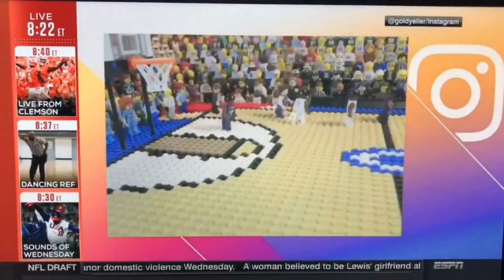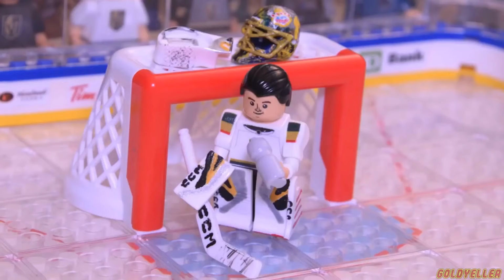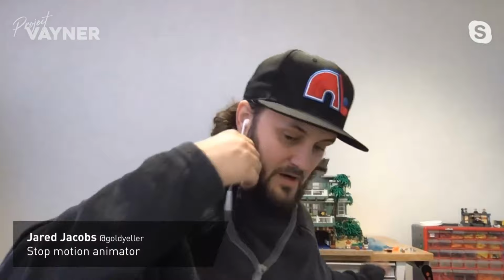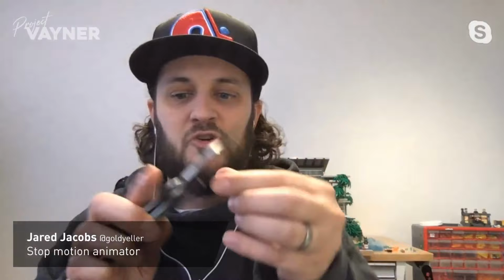Stop motion animation (live with Jared Jacobs) | Project Vayner 066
Had a long and interesting episode with Jared Jacobs aka Goldyeller. We talked about stop motion animation, how he does what he does and how it all started but also covered topics such as documenting the journey, trying new stuff, not being afraid to fail, believing in yourself, collaborating and helping others.

Jared is a super nice guy and I'm so happy he wanted to be a guest in my vlog, not only because of his skills around stop motion video but also because I really like his mindset and how he's selflessly providing value all the time to the people around him.

If you liked this live, reach out to Jared and thank him!
I would really appreciate that! :)

🎵THE MUSIC I USE:
It's by far the best music service I have tried (and a nice interface on top of that.)

🎁 By clicking this link you will get 2 months extra to your artlist subscribtion, FOR FREE:

🗺 ABOUT MY VLOG "EUROTRIP 2018":
I decided to travel around in Europe with my sister for three weeks, vlogging. I will document every day of the trip to get faster and better at doing travel videos and to develope as a Content Creator.

💻 ALL MY PREMIERE PRO TUTORIALS:
I make short effective Premiere Pro tutorials.